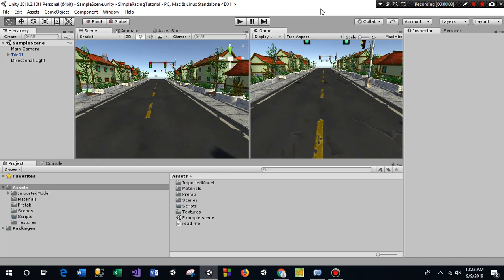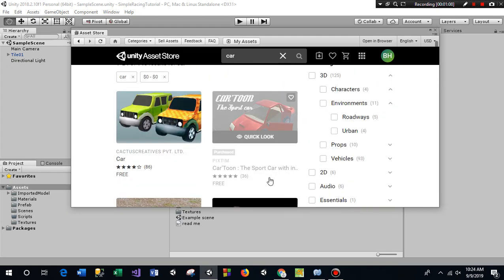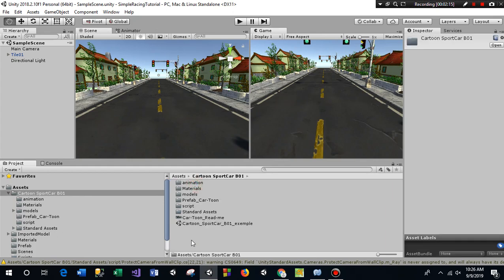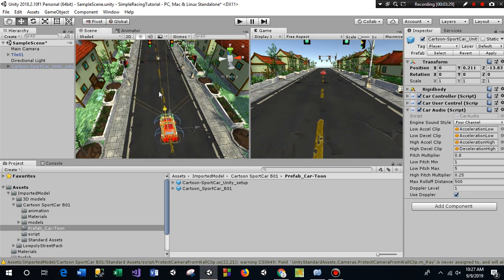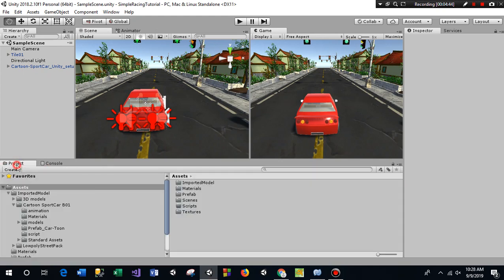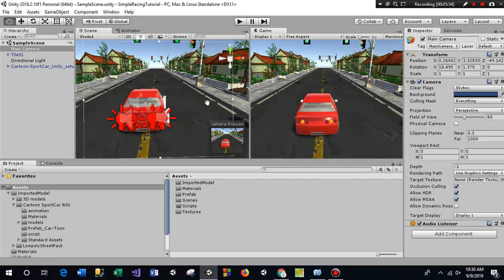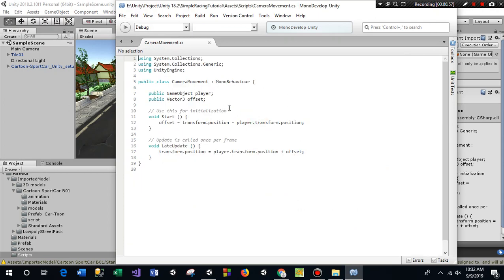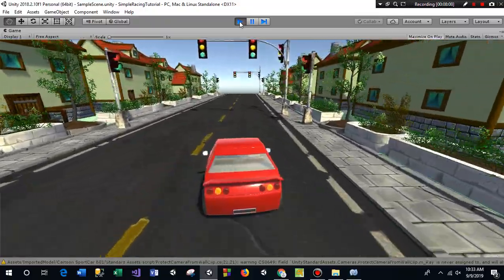Create A Game Unity Bangla - Simple-Racing-Game || Part 04 || Add Vehicle || কিভাবে গেম তৈরি করবেন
কীভাবে Unity তে গেম তৈরি করবেন সেটি শেখানো হবে সম্পূর্ণ বাংলায় টিউটরিয়ালের মাধ্যমে । আপনি যদি প্রোগ্রামিং না জানেন তাতেও কোন সমস্যা নাই। প্রতিটি টিউটরিয়ালের মাধ্যমে ধীরে ধীরে আপনাকে শেখানো হবে। ধন্যবাদ